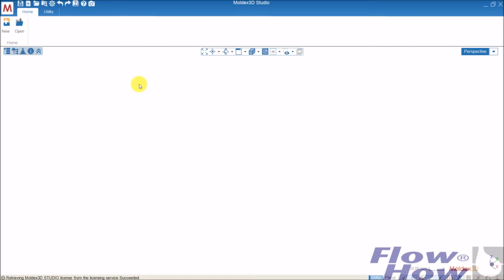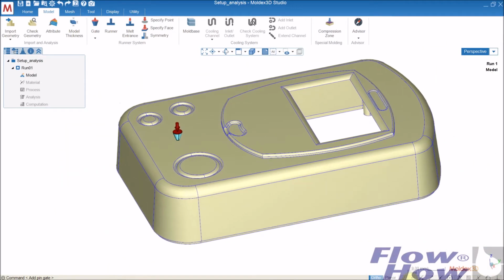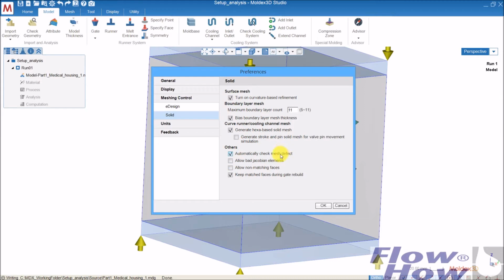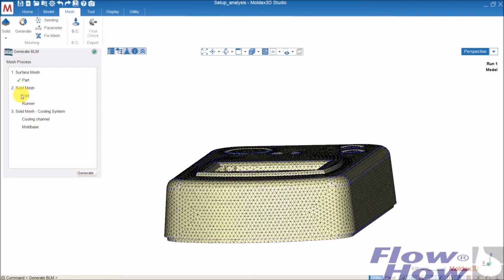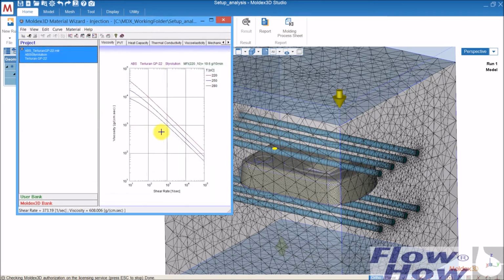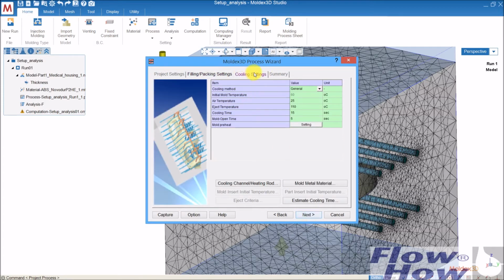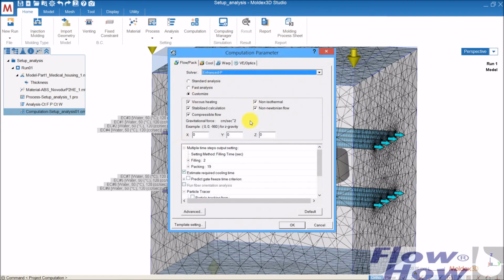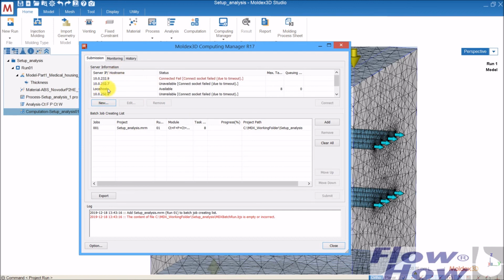Moldex3D Studio R17 setup analysis mesh, material, process and computation parameters.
A good starting point when you want to setup a new standard injection molding analysis in Moldex3D R17. Setup the preferences for Studio, mesh parameters and make a template of the computation parameters.